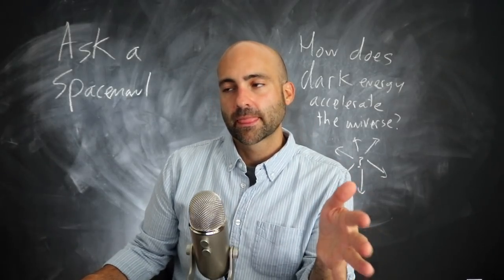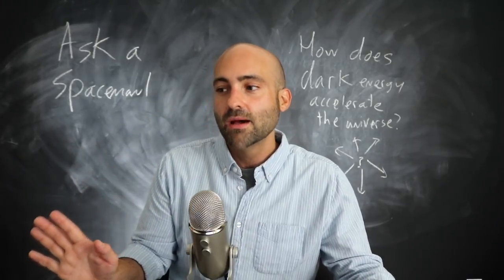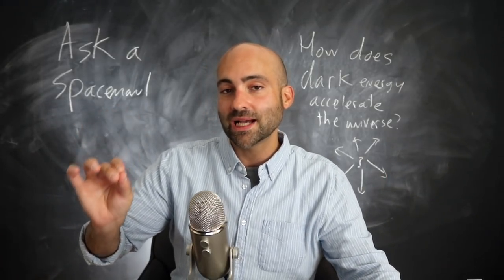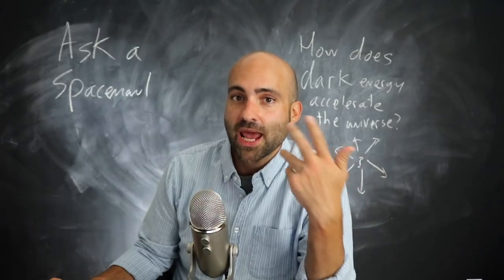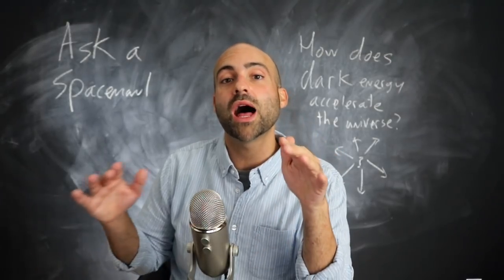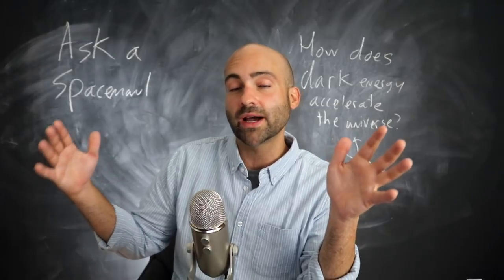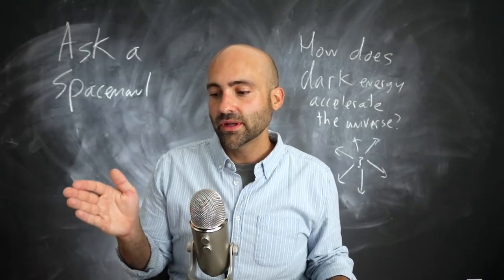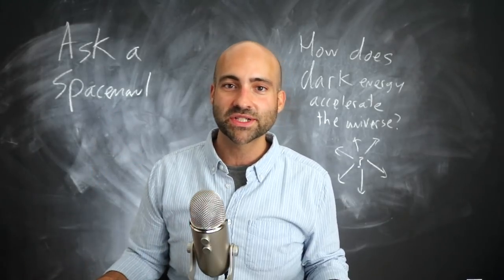How to Accelerate an Expanding Universe - Ask a Spaceman!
What is the cosmological constant? How is the expansion of the universe related to quantum fields? How does a vacuum energy produce accelerated expansion? I discuss these questions and more in today’s Ask a Spaceman!

Big thanks to my top Patreon supporters this month: Robert R., Justin G., Matthew K., Kevin O., Justin R., Chris C., Helge B., Tim R., SkyDiving Storm Trooper, Steve P., Lars H., Khaled T., John F., Mark R., David B., John W., and Zero132132!

Thanks to WCBE Radio for hosting the recording session, Greg Mobius for producing, and Cathy Rinella for editing.